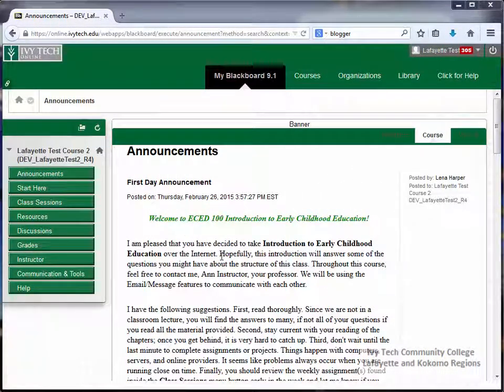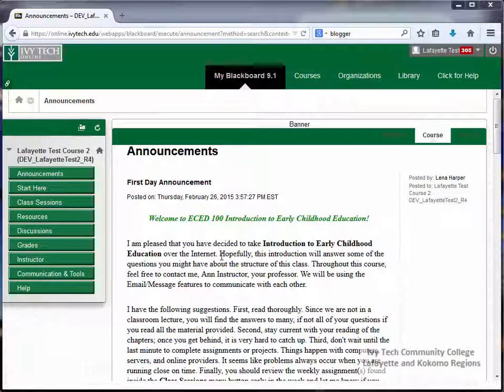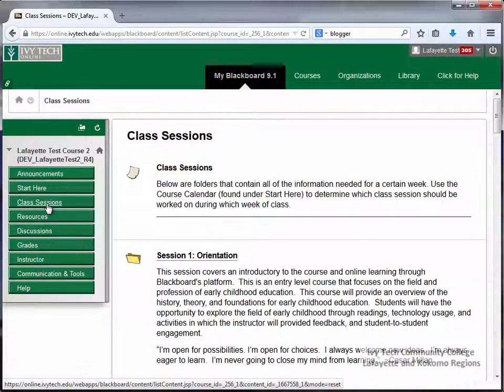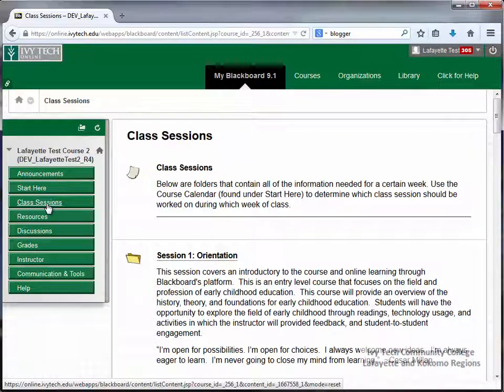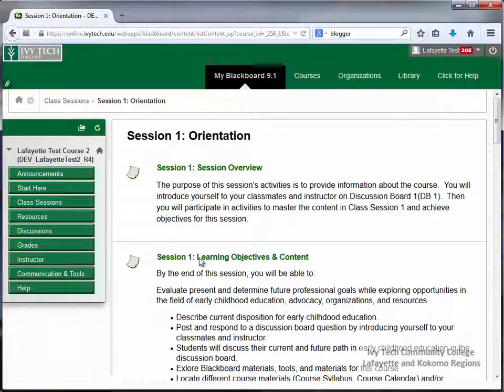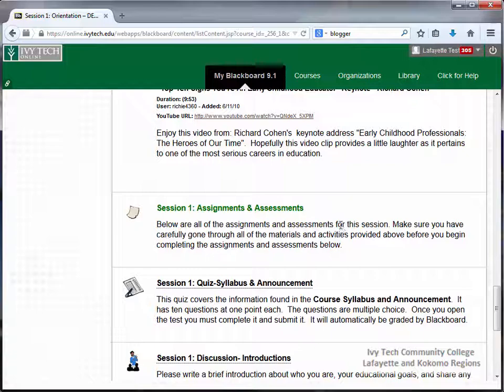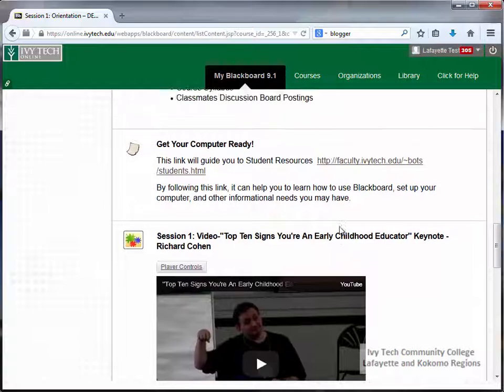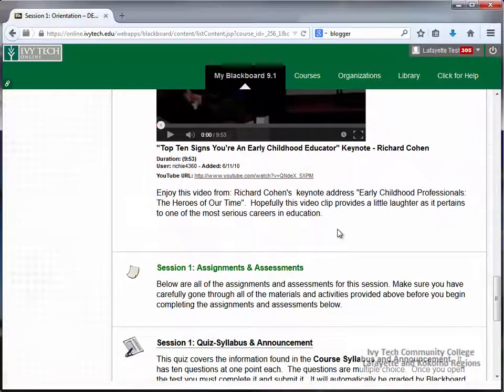Standard Course Layout in Blackboard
This video gives a brief tour of a typical online course in Blackboard at Ivy Tech Community College.